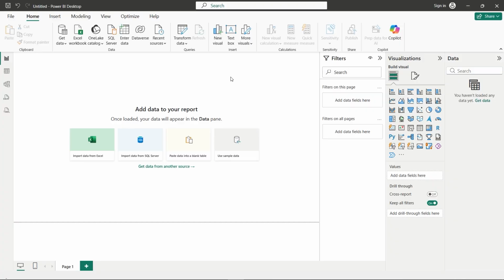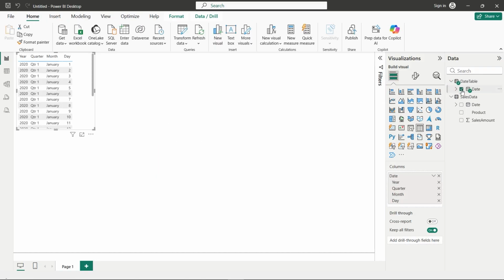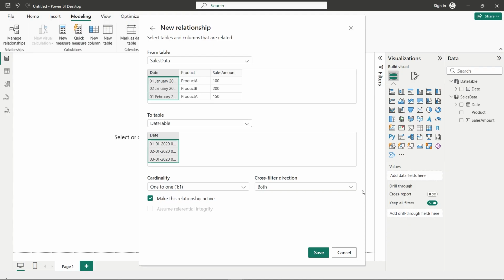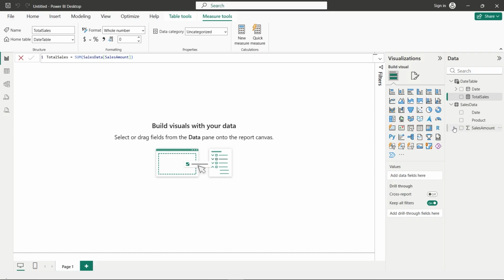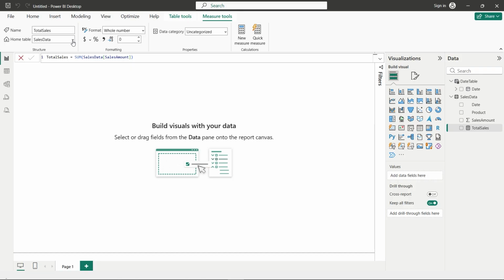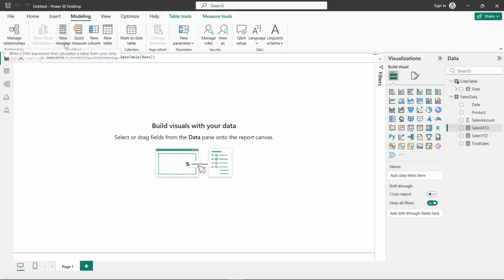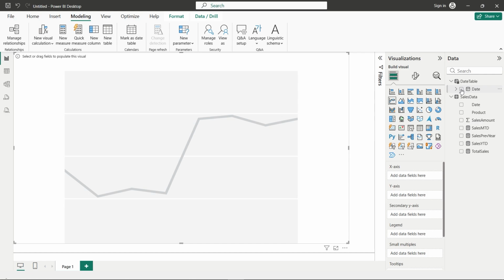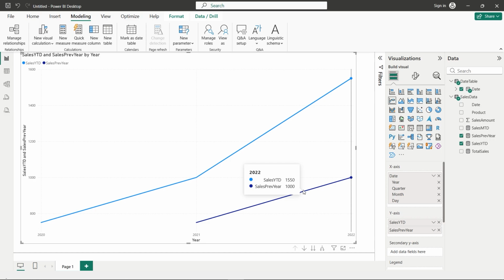Power BI Time Intelligence Hands on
Today let's learn about Time intelligence Hands on in Power BI .